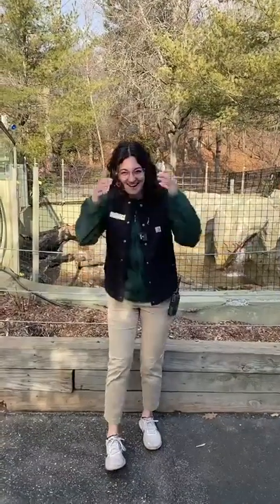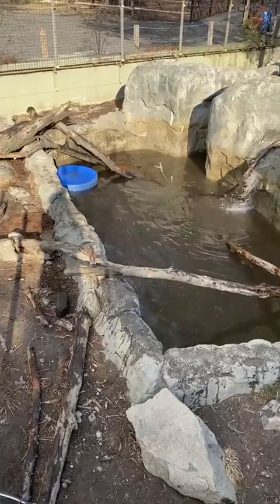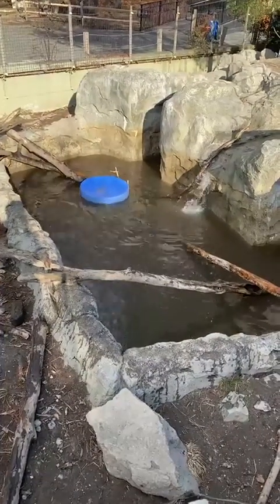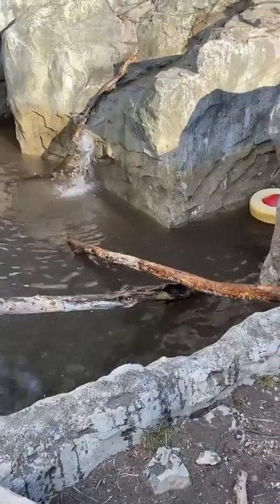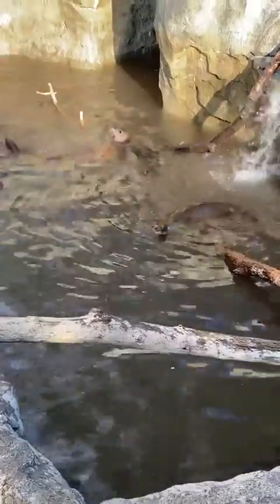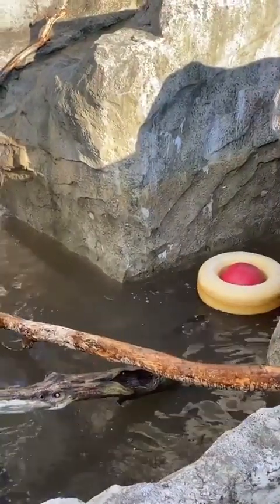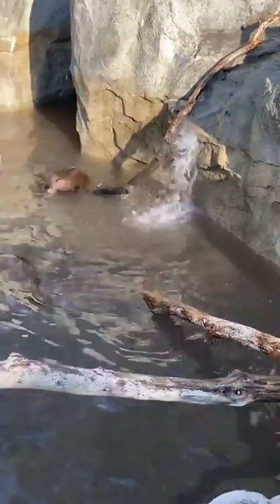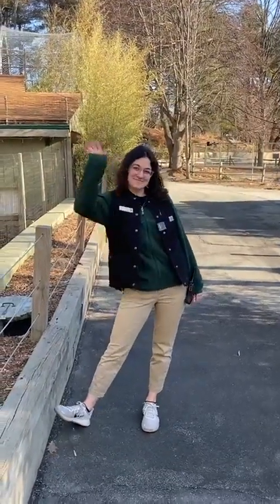Zoo to You: Otter birthday spectacular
It’s an otter birthday spectacular! Show some love to our otter kits as we celebrate their first birthday in today’s ZooToYou!

Committed to Conservation: Zoo New England participates in the North American river otter Species Survival Plan. By sharing research and knowledge, participating institutions work together to establish guidelines that best ensure the health of captive populations, and with success, the survival of otherwise extinct species.